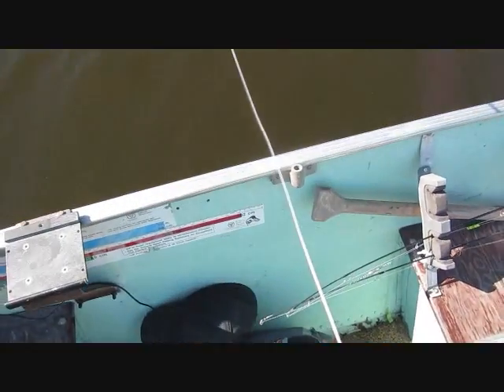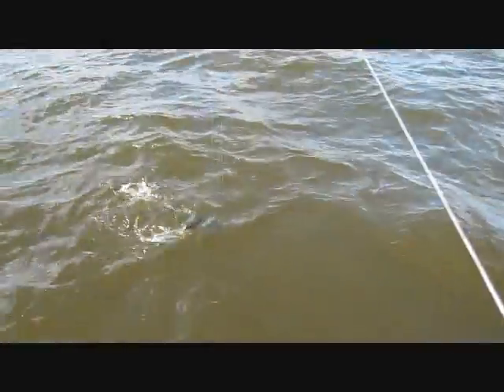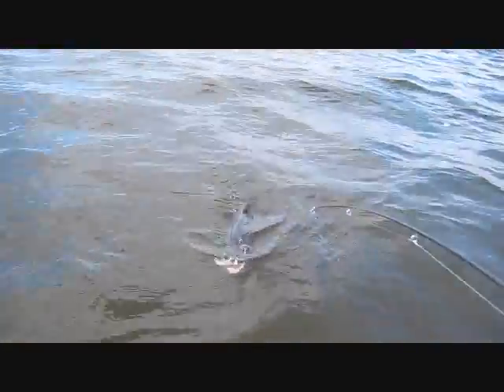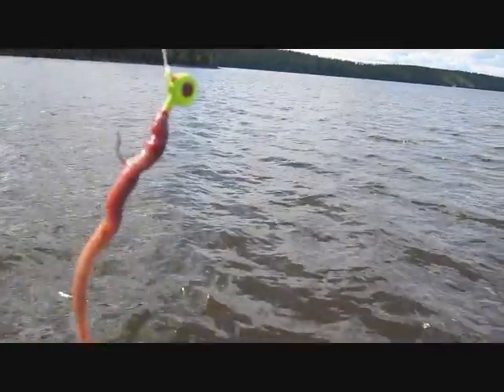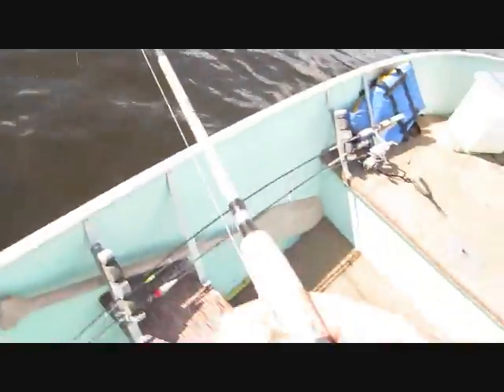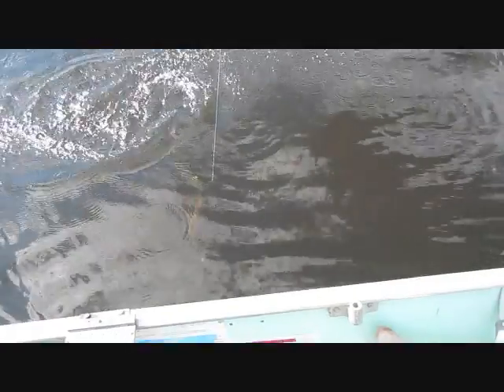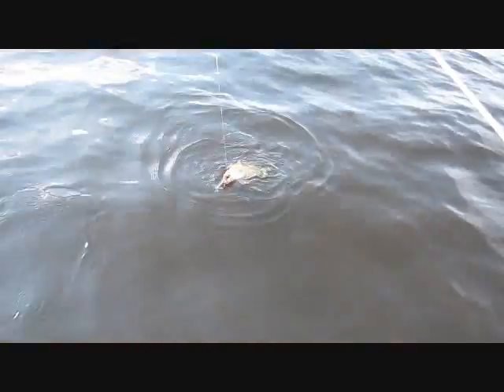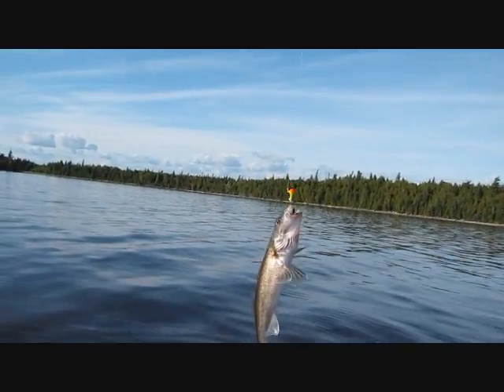Lac Seul 27th August.wmv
Wallete fishing on Lac Seul